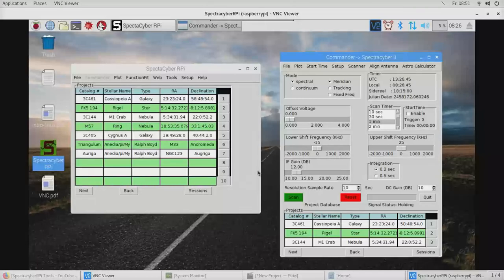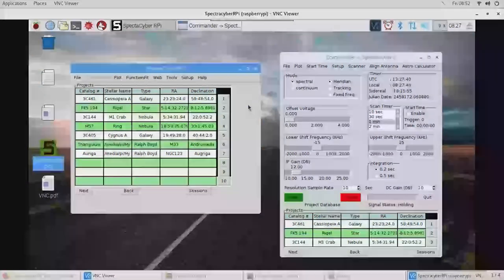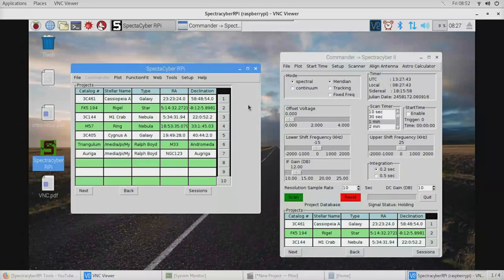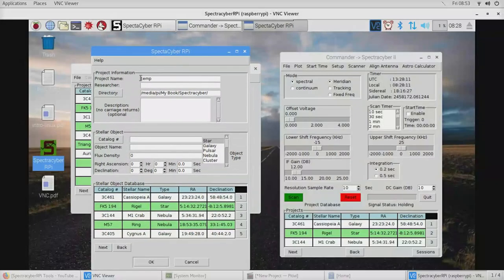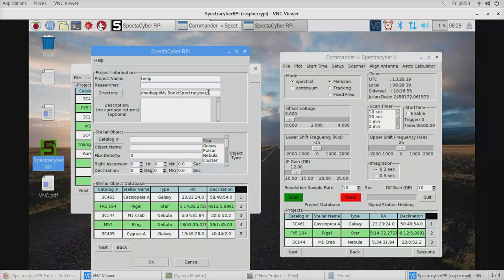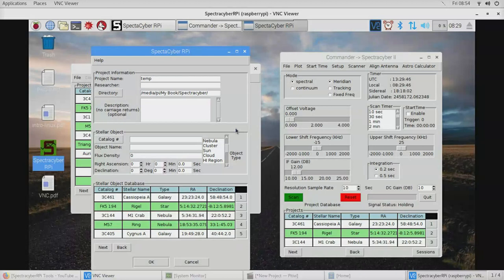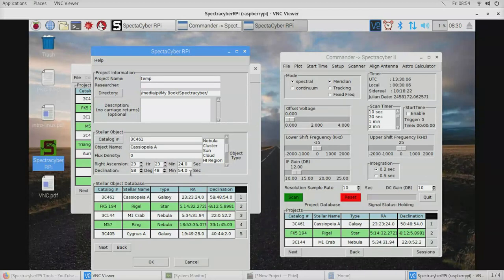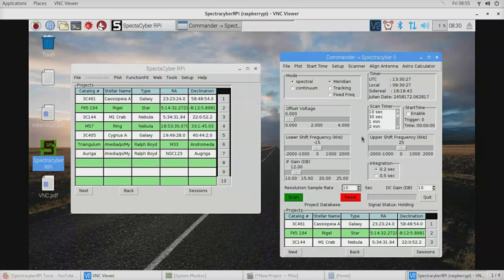Spectracyber Modes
This video describes the User and Project Modes in SprectracyberRPi.